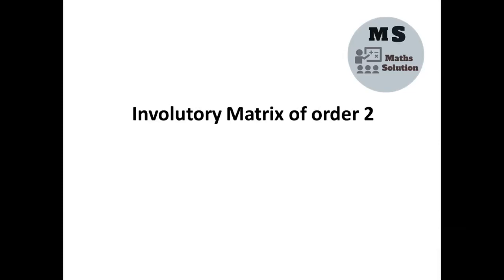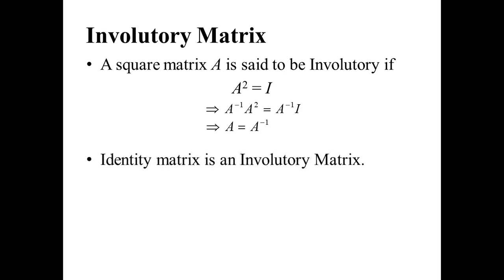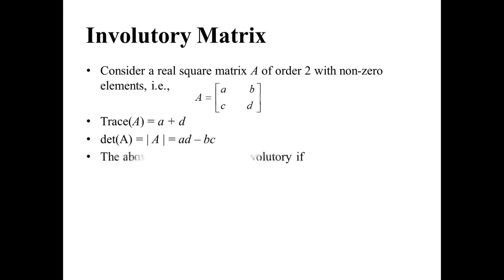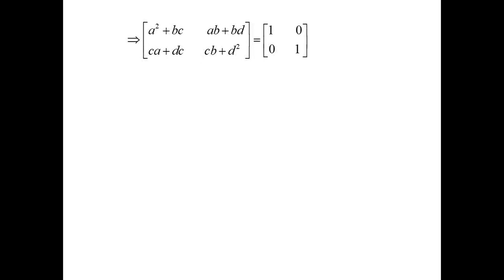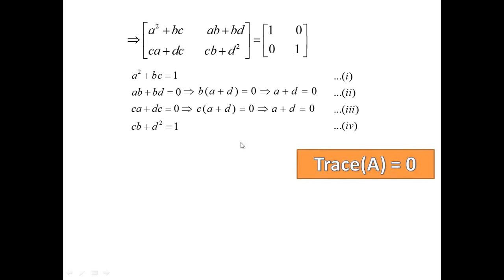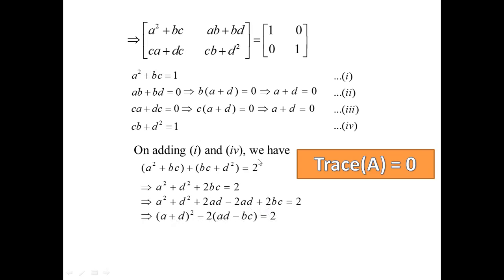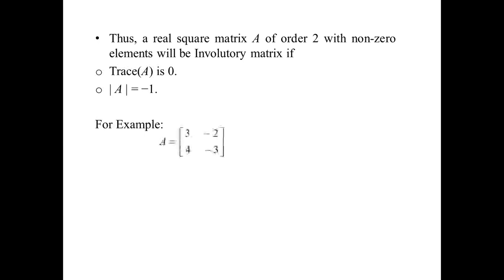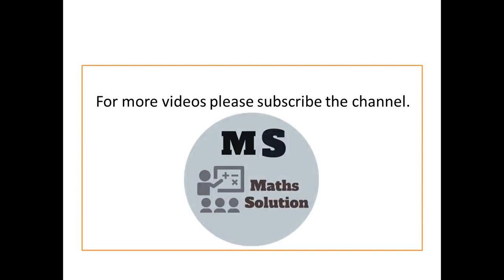Involutory Matrix || Order2 || Linear Algebra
This video is about the conditions under which any square matrix of order 2 has to be an Involutory matrix.